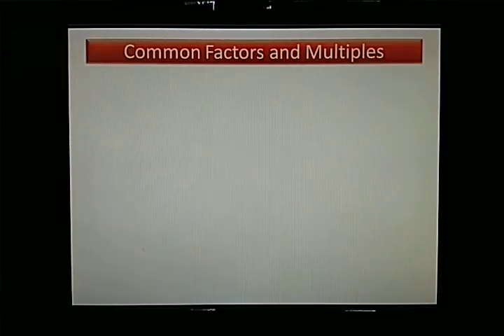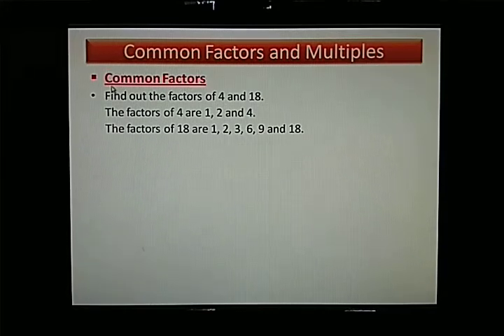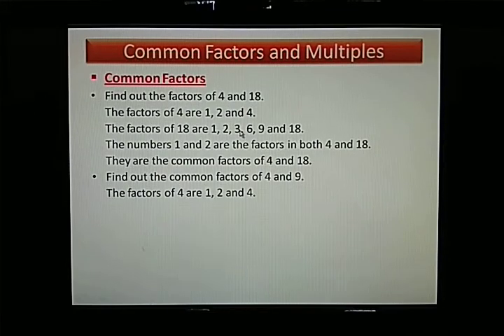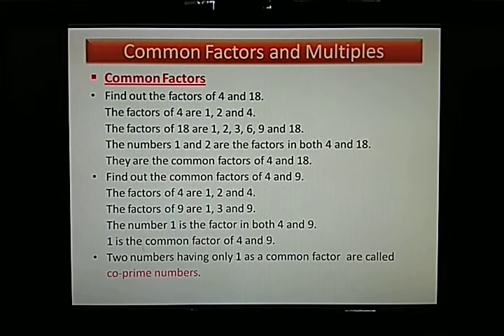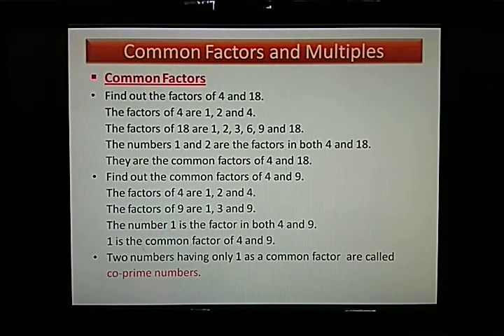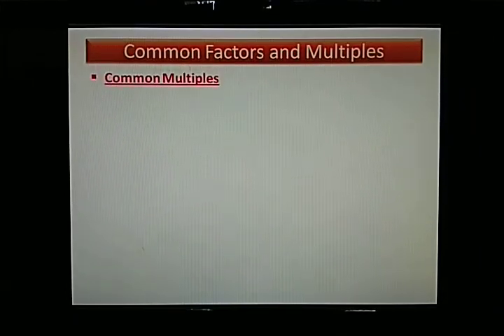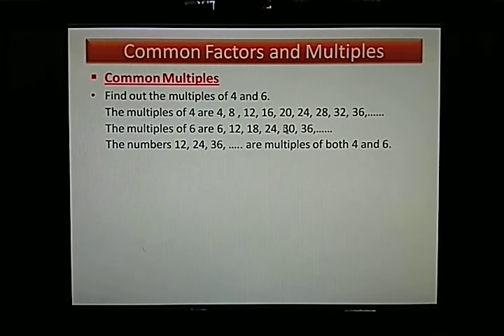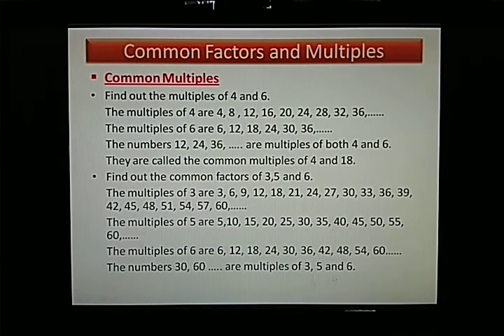Common Factors & Multiples | Class VI (Mathematics)